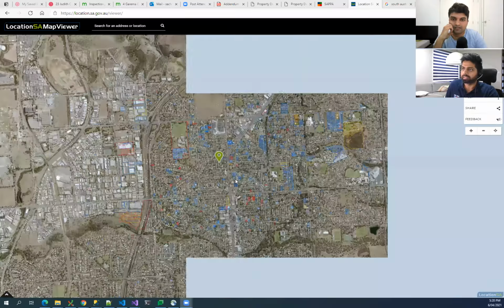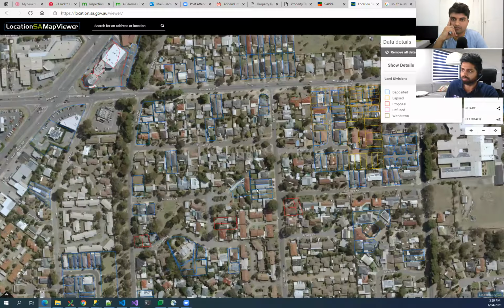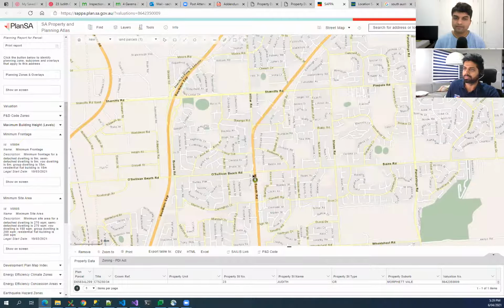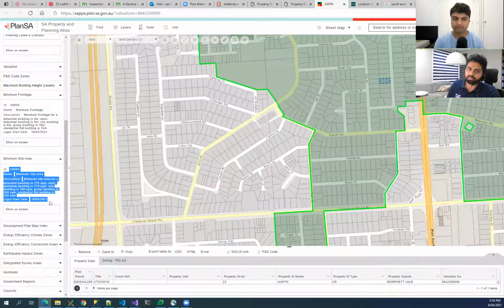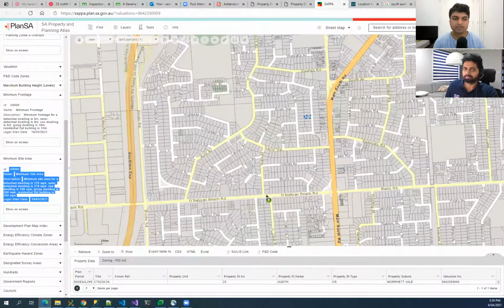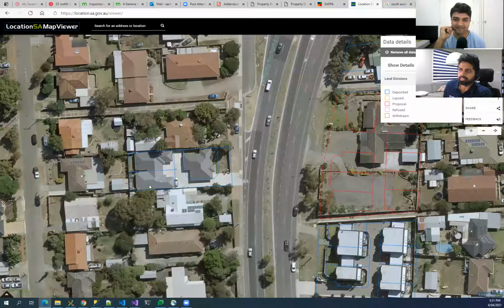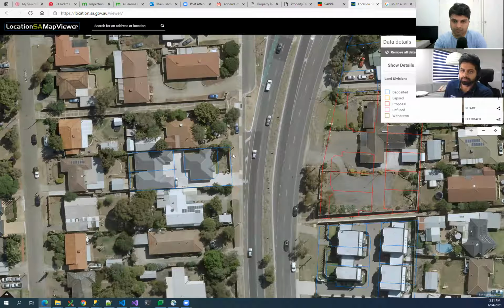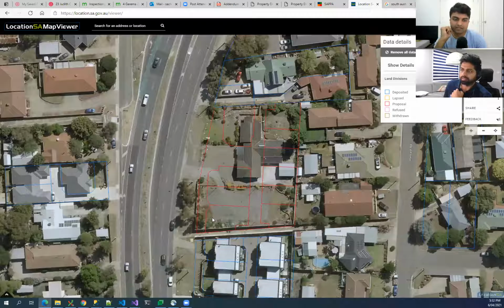How To Subdivide Property In Australia - Sachin Case Study! How He Got Positive Cashflow & Growth!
-- CLIENT INTERVIEW --

Meet Sachin Arora — He Just Bought A *SUB-DIVIDABLE Property* in a *GROWTH Suburb* with *POSITIVE CASHFLOW*! ❤️❤️❤️

Sachin was a FIRST TIME PROPERTY INVESTOR and didn't want to make a mistake! 🏡

He didn't know how to buy growth properties...
...let alone those that are also Positive Cashflow...
...let alone those that are also Sub-dividable... 🏡🏡🏡
...let alone do this all remotely Inter-State.

Chapters:
00:00:00 - Successful Property Investment with Positive Cash Flow
00:03:12 - Deciding to invest in property and bypassing buyer's agents
00:06:38 - Time Management and Feasibility
00:10:06 - The Importance of Discipline and Organizational Habits
00:13:24 - Checking Property Requirements
00:16:45 - Negotiating for a Lower Price
00:20:20 - Negotiating repairs and maintenance during property purchase
00:23:38 - Advice for Someone Hesitant to Invest in a Property Course
00:26:52 - The Benefits of Buying without a Buyer's Agent
00:30:03 - Comments Section

LEARN MORE 👇

1) Sachin's Property Journey before he joined the Property Investment Accelerator! And how his RETURN ON INVESTMENT has literally been 50x

2) What Sachin did to escape the millions of pieces of contradictory advice and "hidden agenda's' online 😞

3) How Sachin bought a property for $411,000 that can make $200,000-$300,000 if he chooses to sub-divide! 😱 [screen-share included!]

4) The DATA protocol he used to find a suburb and property that is giving him POSITIVE CASHFLOW - AND - CAPITAL GROWTH ❗

5) How he bought INTER-STATE WITHOUT catching flights or spending weekends at inspections - with complete ease and confidence 😎

6) How he did all this without dropping $15,000 on a Buyers Agent or Property Investment Company!

I post these CLIENT RESULTS twice a week! Go back for the previous one, and look out for the next one! 🙌

LEARN MORE 👇

💡 I Help People Achieve PASSIVE INCOME Through Property Investing Using Our Unique Data-Driven System, So You Can Confidently Buy Top 5% Growth & Cashflow Property, WITHOUT Wasting Months Doing "Research", Spending Weekends At Inspections OR Dropping $15k On Buyers Agents Each Time

💡 Top Ranked No "BS" Podcast On Spotify/ Apple Podcasts/ YouTube Music

💡 How I Built My $25m Debt-Free Property Portfolio By Age 35
💡 How I Bought My 1st $3m Dream Home Debt-Free By Rentvesting

📥 MESSAGE ME!